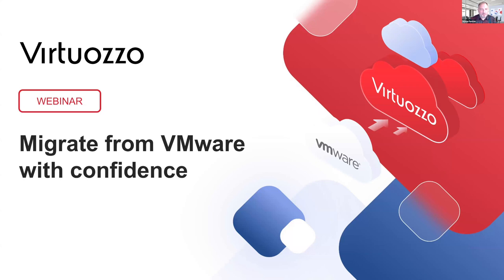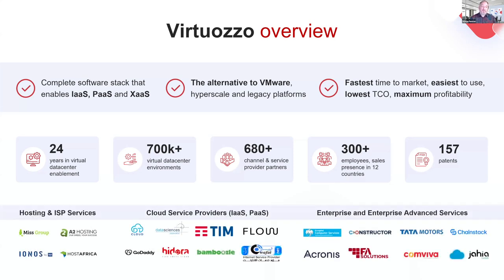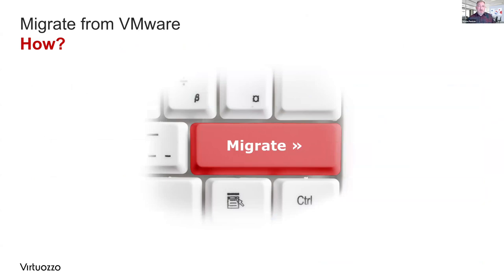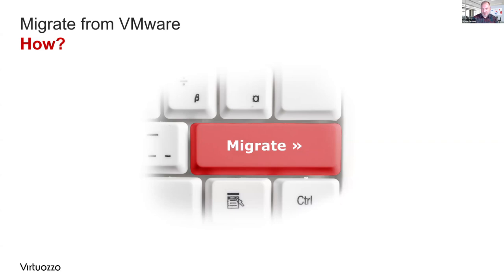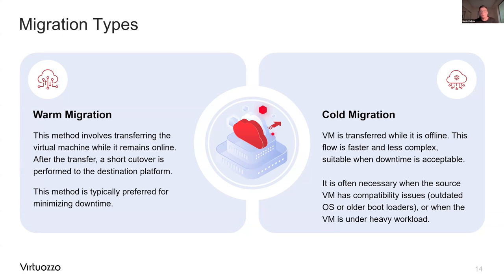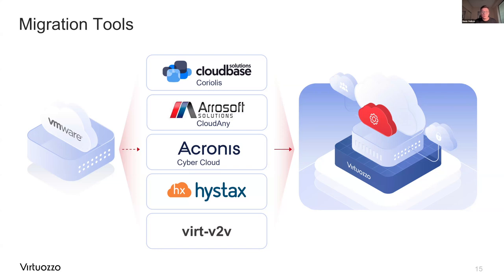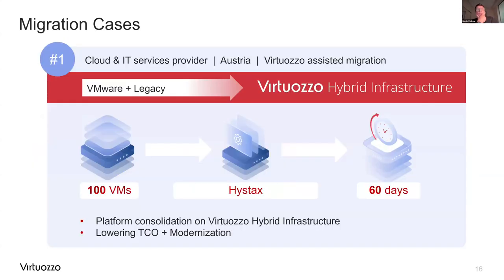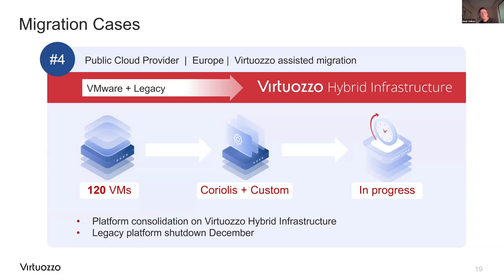How to migrate from VMware with confidence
Are you still at a crossroads with VMware? While some companies made an immediate switch after the Broadcom acquisition, for others it triggered some hard thinking about the best cloud platform alternative – and especially, how to manage the migration.

We’ll give you a quick overview of our OpenStack-based alternative to VMware, and focus on:
- Migration challenges and strategies
- Our migration blueprint and phased migration process
- Examples of customer migrations
- Q&A – answering your migration questions

As well as learning more about our VMware migration support, you’ll gain an understanding of the issues other companies have faced, how we overcame them, and the benefits of achieving a successful transition.